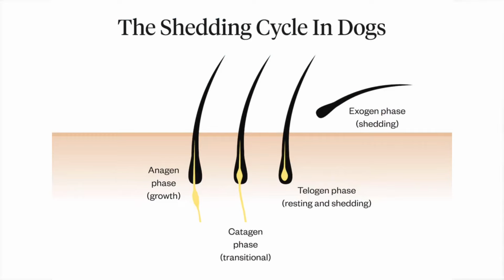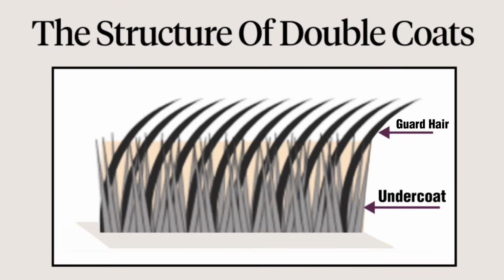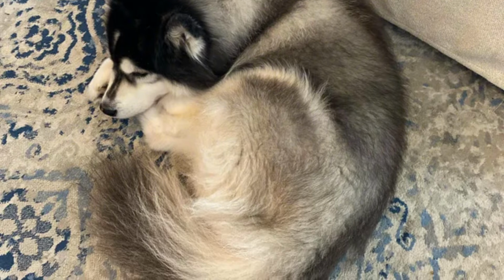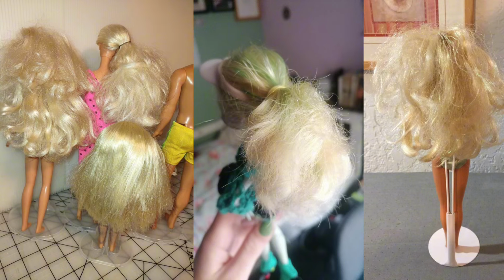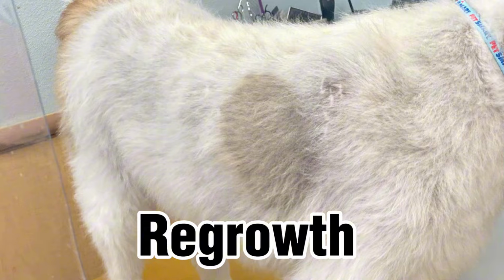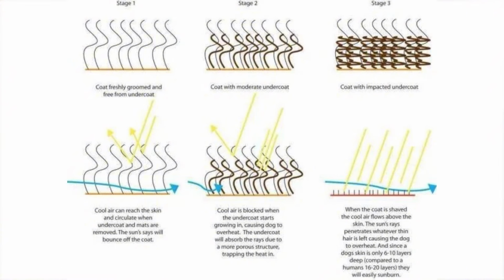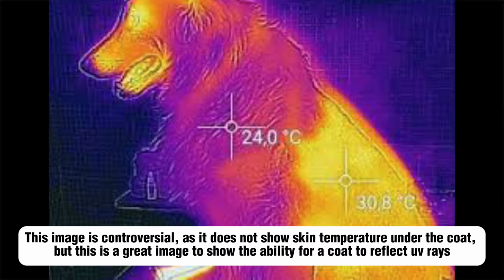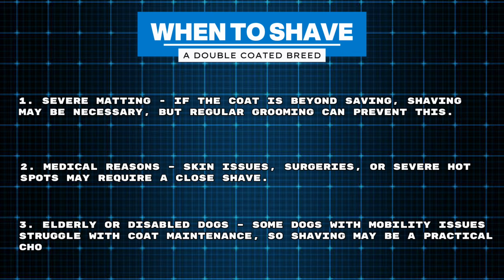Why You Shouldn’t Shave Your Double-Coated Dog (and When It’s Okay!)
Shaving a double coat can do more harm than good! Learn when it’s okay—and when to avoid it.

Shaving a double-coated dog might seem like a good idea, but it can actually damage their coat and make them hotter, not cooler! In this video, I’ll explain why you shouldn’t shave your double-coated dog, how it affects their shedding cycle, heat regulation, and coat health, and the rare situations when shaving might be necessary. Whether you’re dealing with heavy shedding, summer heat, or matting, I’ll help you make the best grooming decision for your pup.

*Amazon Recommended Tools:*

➡️Tear Stain Comb (Flea Comb)

As an Amazon affiliate I do make a very small percentage off of any purchases made through these links not only does this help me to keep making videos but I also only recommend products I currently use, have used or is comparable to what I have and like to use in my own salon.